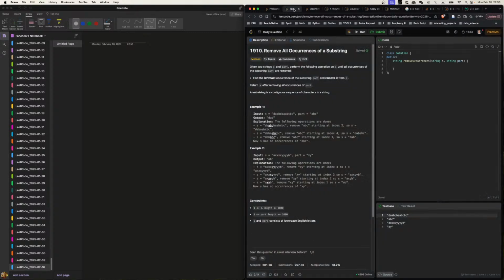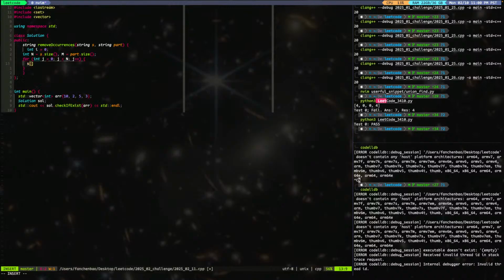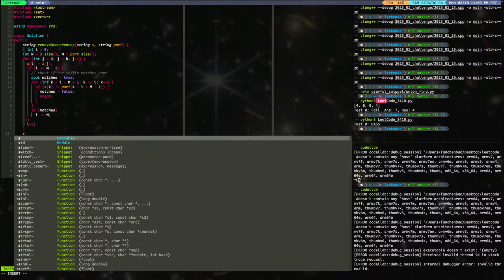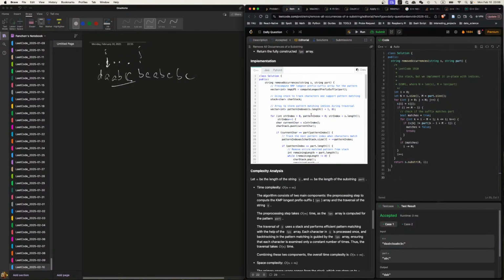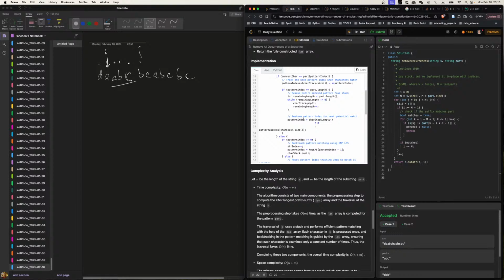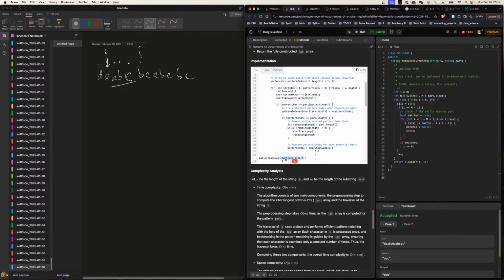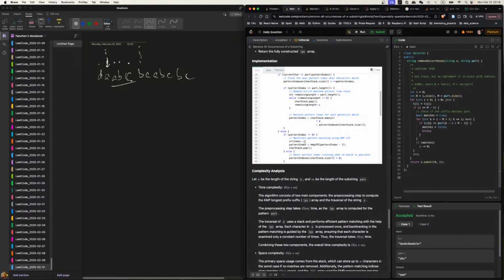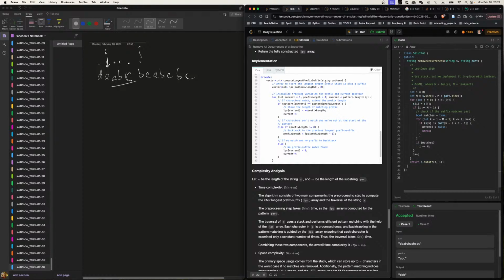2025-02-11 LeetCode 1910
No esperaba que ví KMP en un problema intermedio.